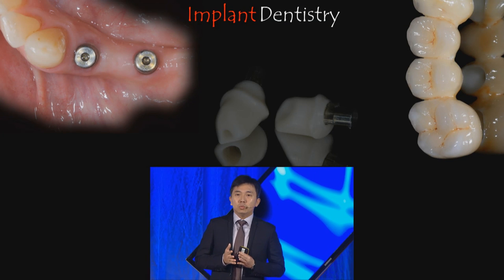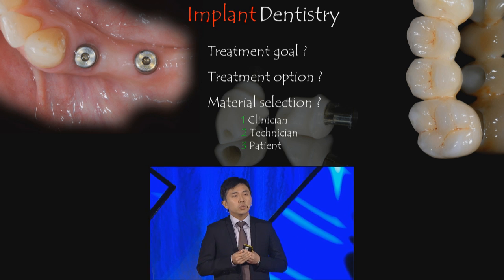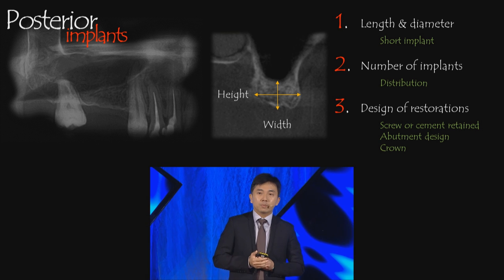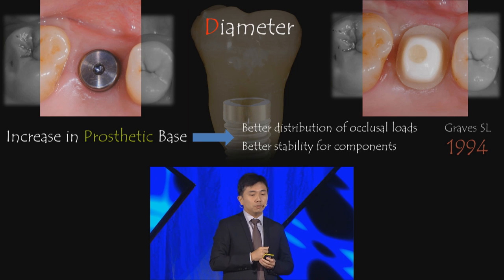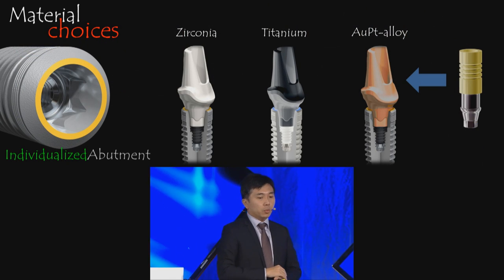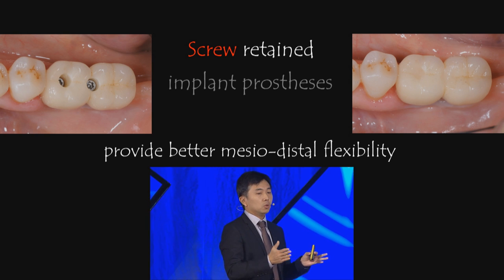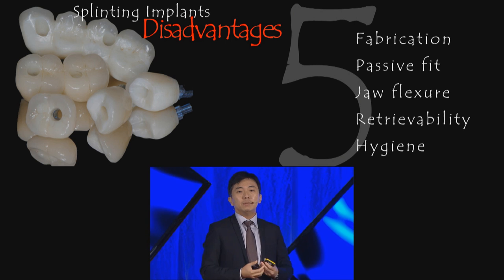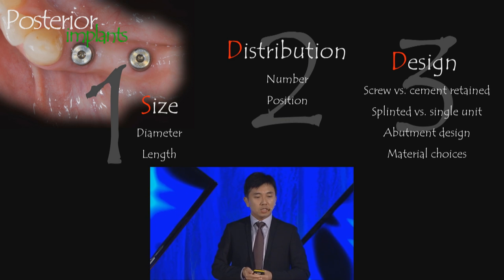Dr. Wong Keng Mun - Choosing The Prosthetic Solution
The lecture summarizes planning, decision and design criteria for the prosthetic restoration. Dr Mun Wong reviews treatment options, selection of size and diameter of implants, number and distribution of implants, restoration design, and discusses aspects like splinting and force distribution, screw- and cement-retention, abutment and emergence profile design, material selection. The lecture concludes that in comparison to cast techniques, CAD/CAM technology provides higher precision, optimized design and material selection options, simplified fabrication procedures requiring less human intervention, and better cost efficiency.